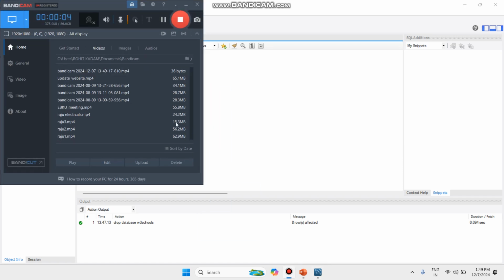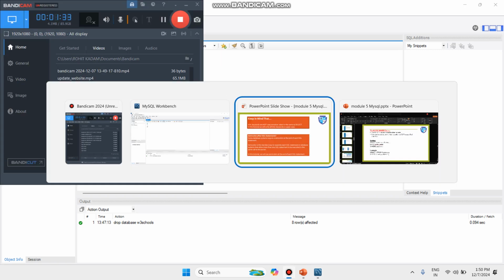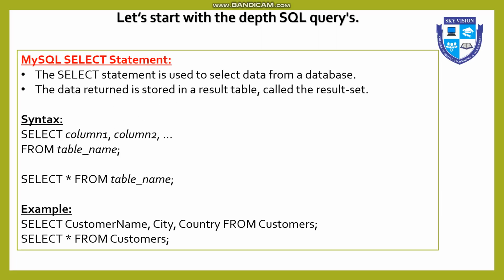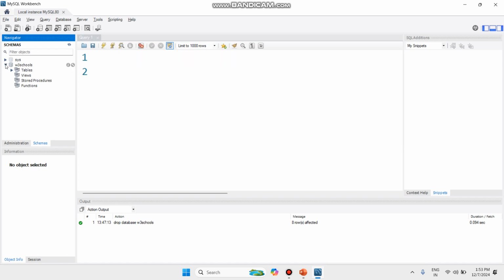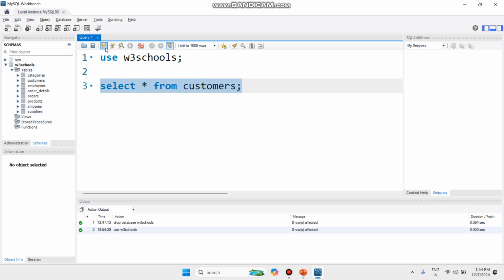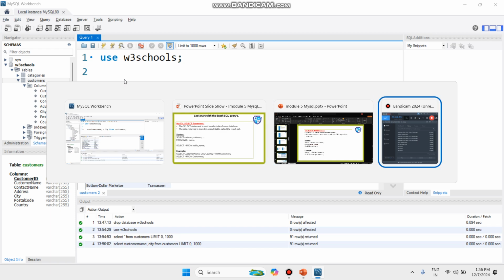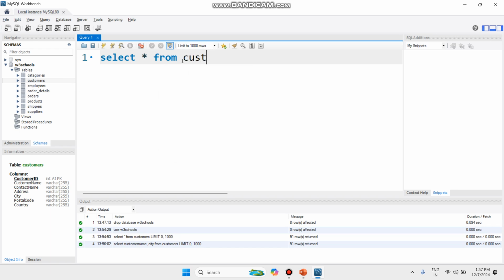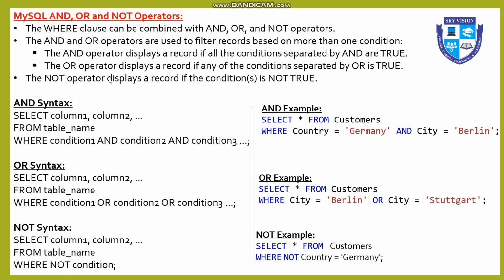MySQL RDBMS Part - 9 Full Tutorial | Learn Database from Scratch | Beginner to Advanced | Krio